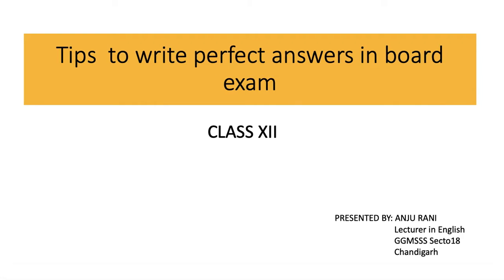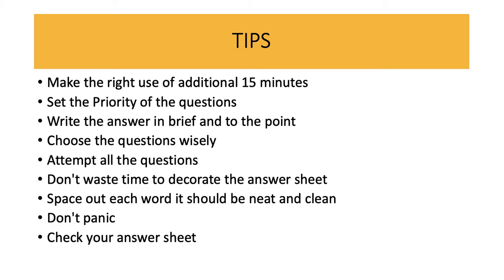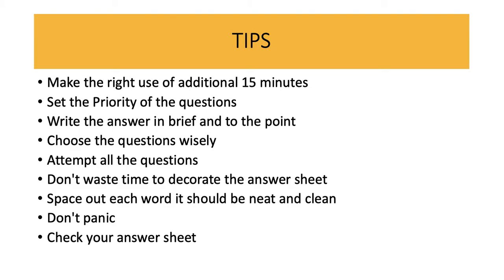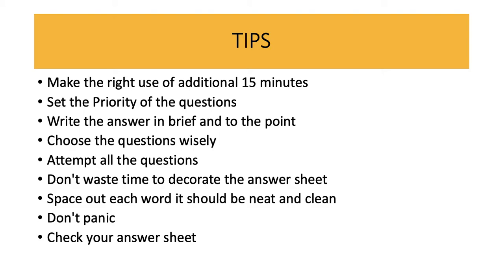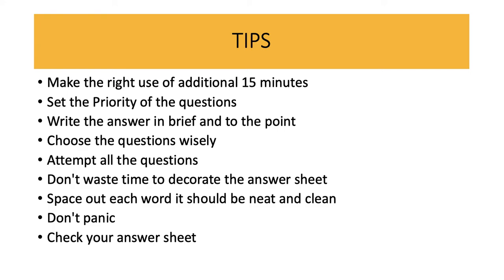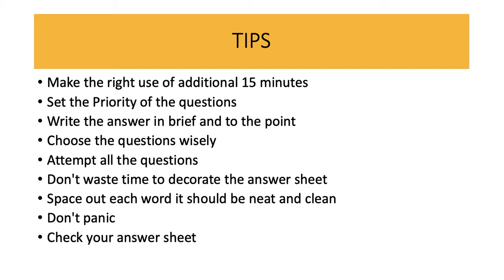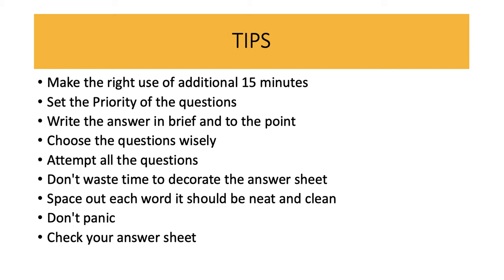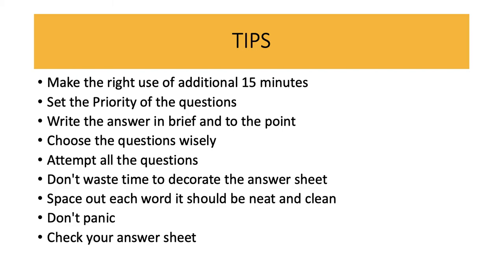Tips for Board